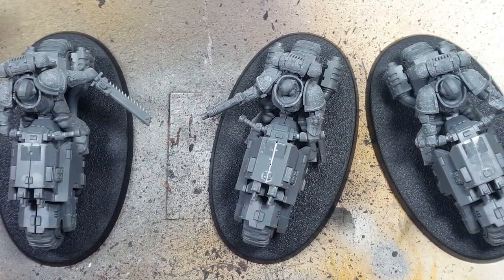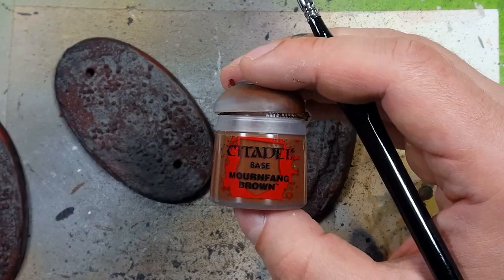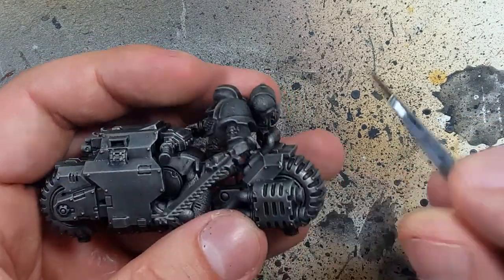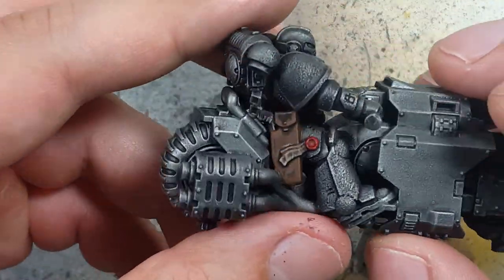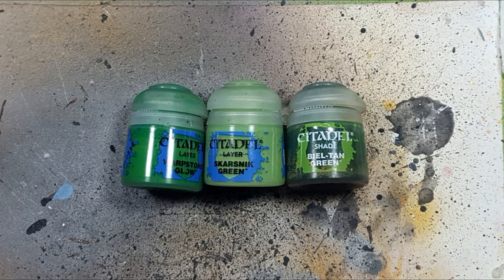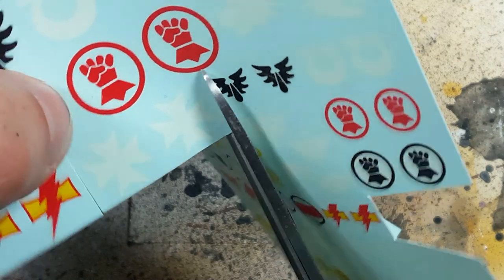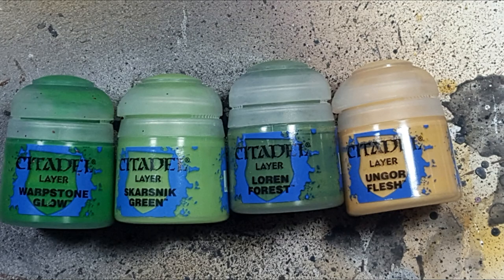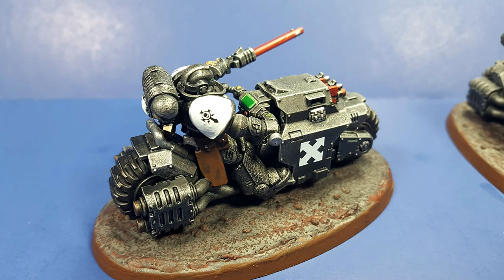Joyful Painting - INDOMITUS - Primaris Outriders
Well this was a mixed bag.  First time I tried painting the black armor on a vehicle.  Which turned out alright.  I give myself a 6/10 for this, lack of the right decals and issues with building.  The kit is not that friendly to painters but I did the red good and well as the characters face.  Overall they look good but they could be better.